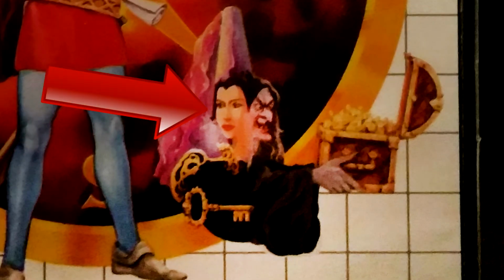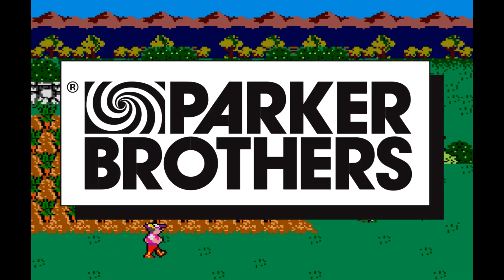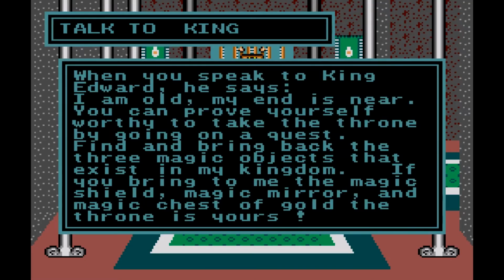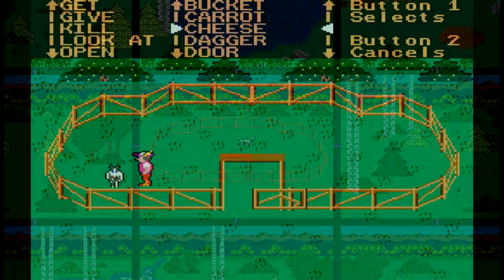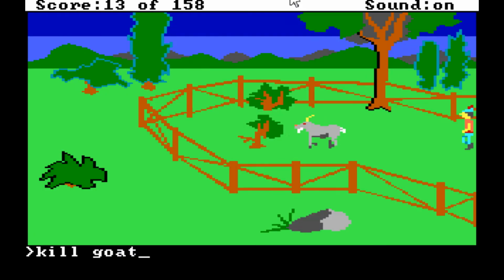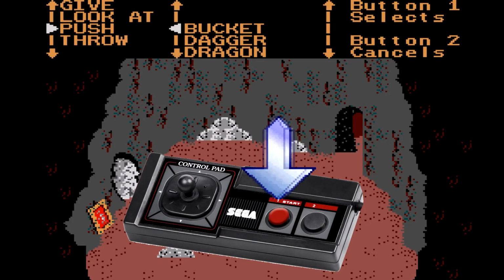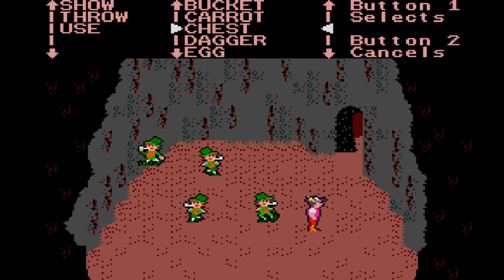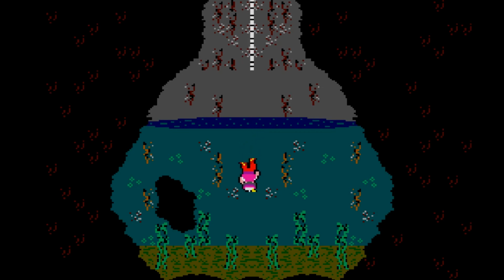King's Quest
Today we are lookin' at King's Quest!